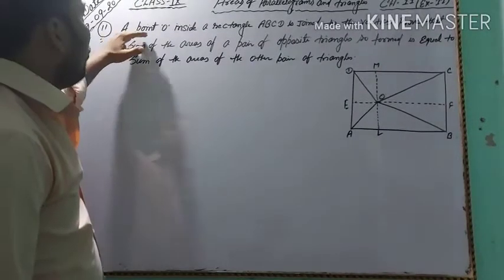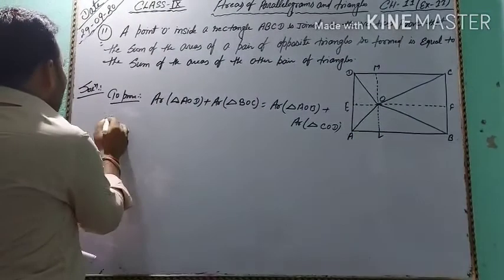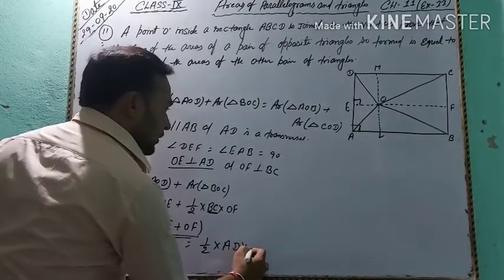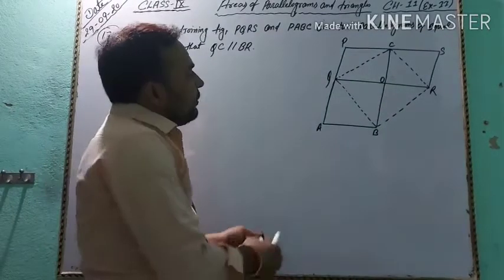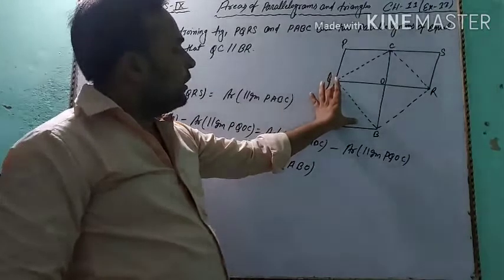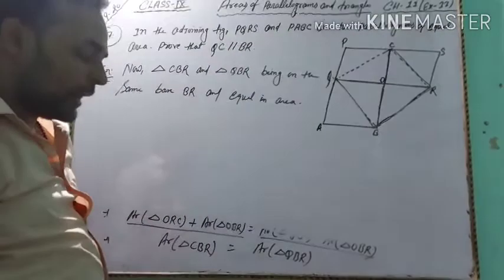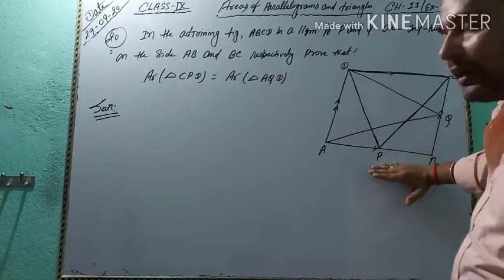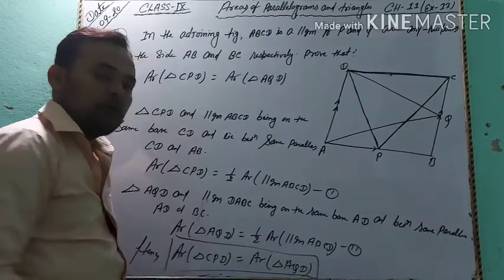Areas of parallelograms and triangles, CLASS-IX, CH-11 (examples of ex-11),PART-04